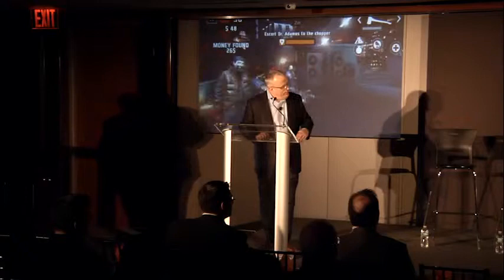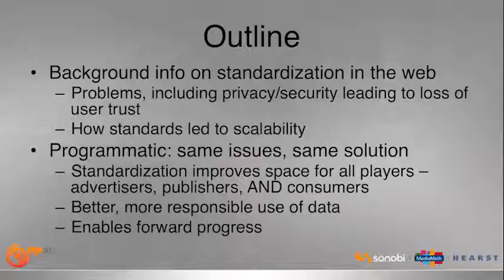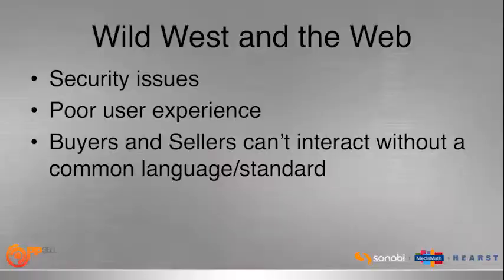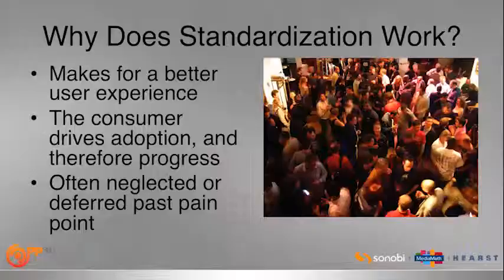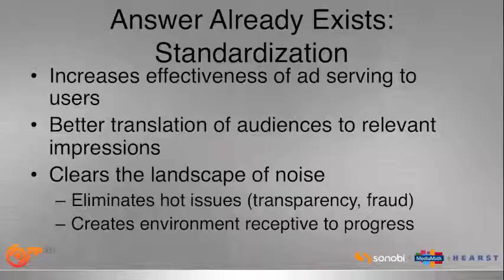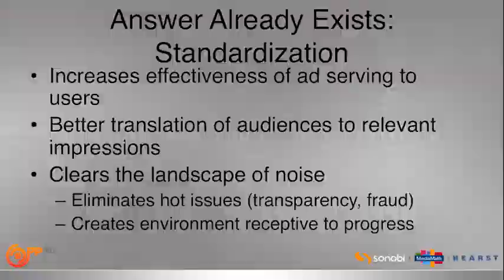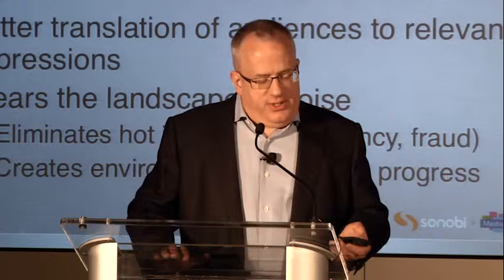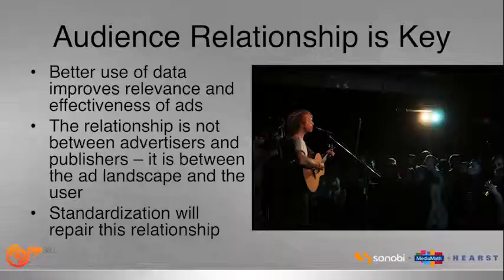Standardization of Marketplaces and Technology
Brendan Eich, Co-Founder of Mozilla.org discusses the standardization of marketplaces and technology at the November 2014 PP360 event.